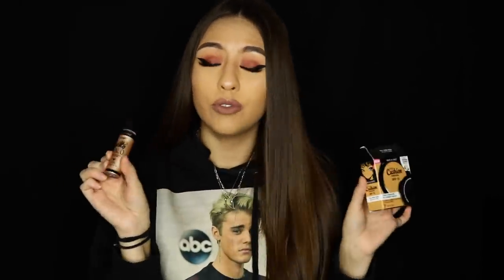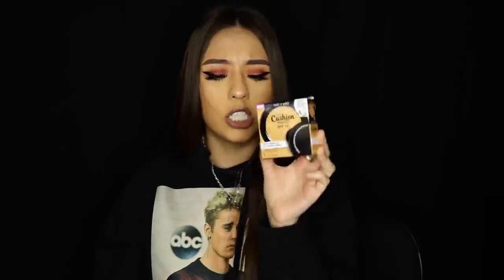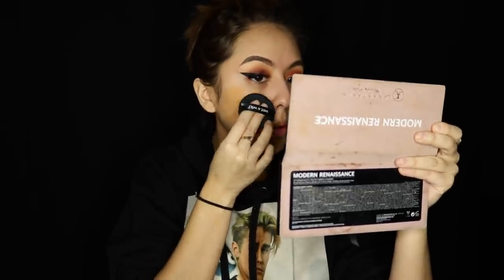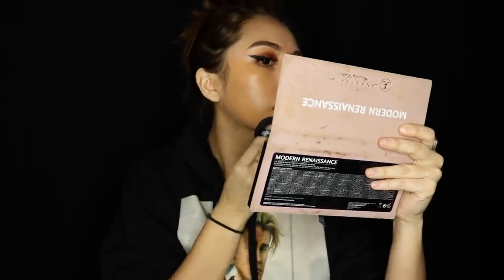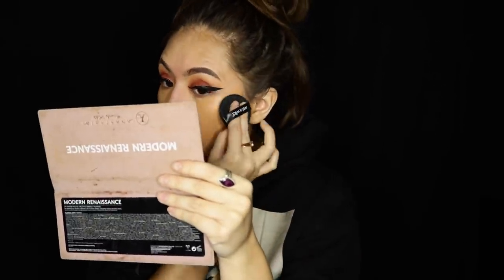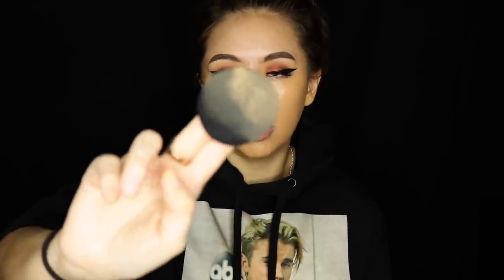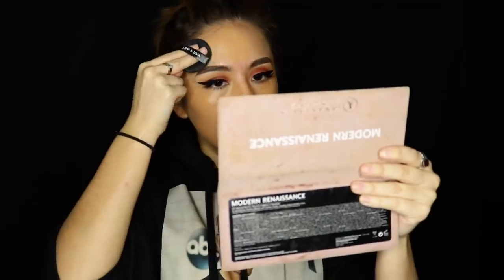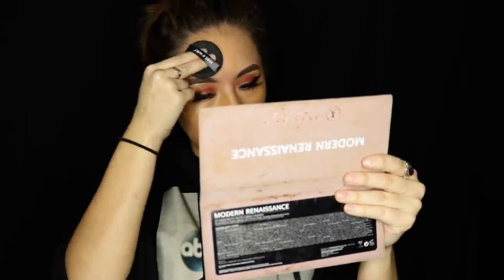NEW WET N WILD 2018 COLLECTION | Review and First Impression ♡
whats the tea on these new products???

SC:lucianaaav